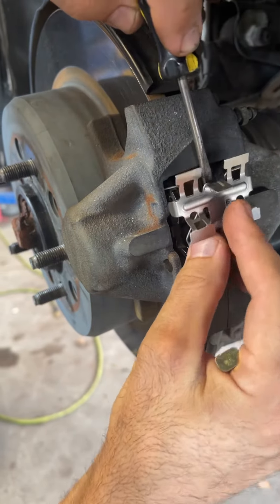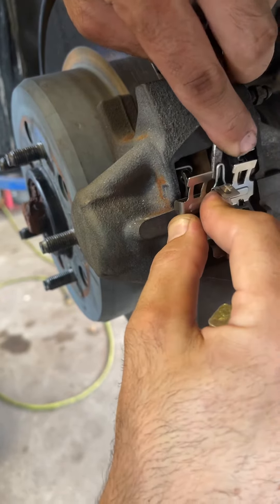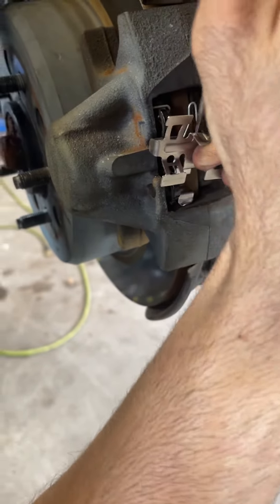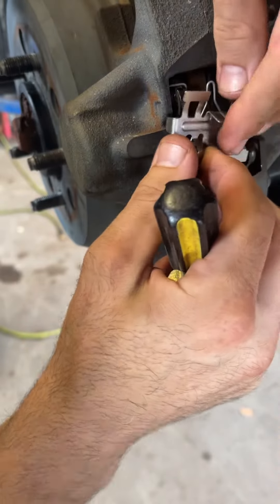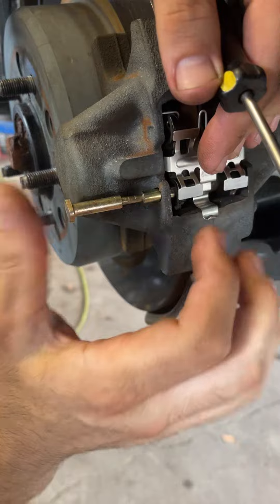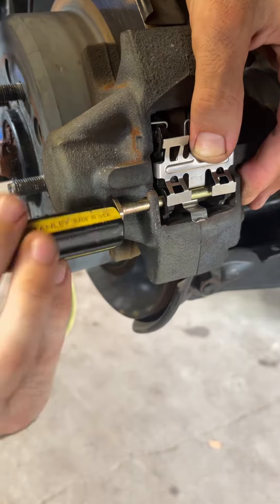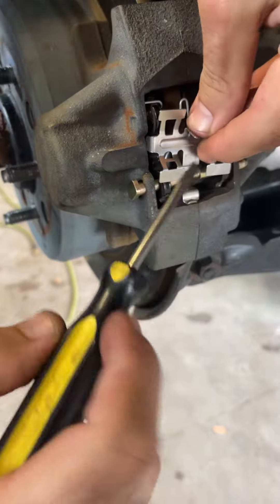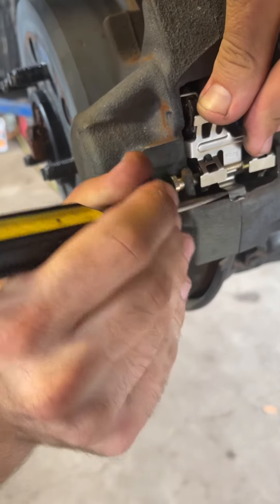Interesting Rear Brake Pad Hardware Install - 2003 Lexus SC430